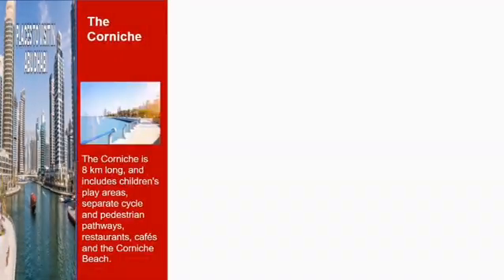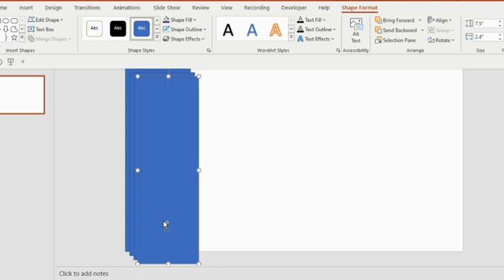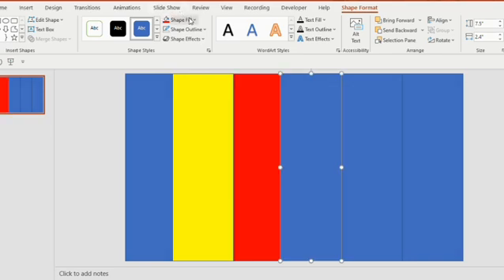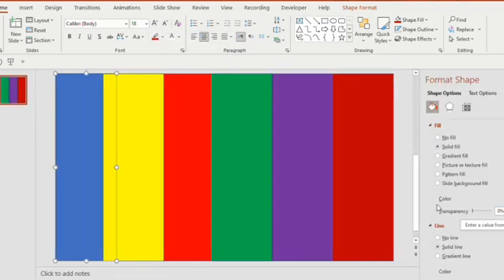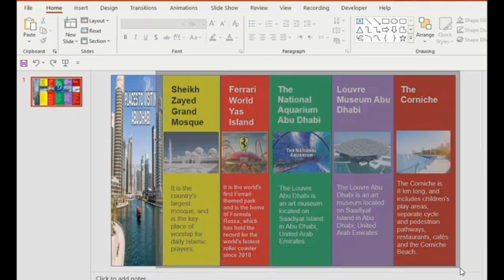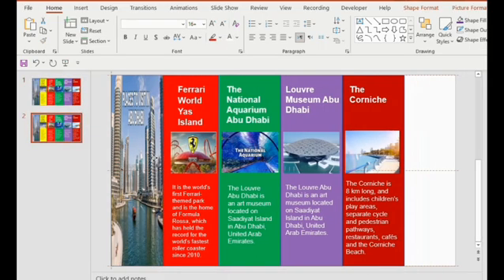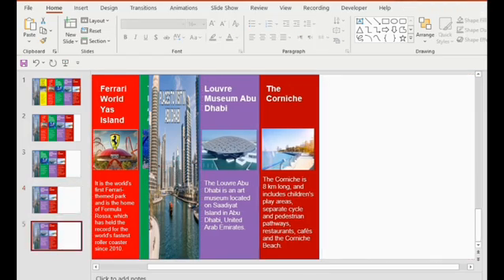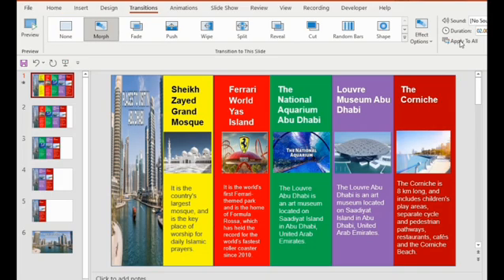Create professional powerpoint presentation slides | Create a stunning and creative Ppt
How to create professional powerpoint presentation slides | Create a stunning and creative Ppt
Ready to captivate your audience with a stunning PowerPoint presentation? 🎨✨ In this video we showcase how to create a breathtaking and creative PPT that will leave a lasting impression on your viewers!

What you’ll learn in this video:
• Key design principles to enhance your presentation's visual appeal
• Step-by-step guidance on creating engaging slides that tell a story
• Tips for choosing the right color schemes and fonts to maintain professional aesthetics
• Creative ideas for incorporating images, animations, and graphics that wow your audience

Whether you’re a student educator or professional these tips will help transform your presentations into powerful visual stories that resonate!

We are here to help you make your ideas shine! 🌟

powerpoint
ppt
ppt tutorials explained
Best ppt
beautiful powerpoint
creative ppt
ppt tutorial
ppt presentation
powerpoint tutorial
powerpoint 2016
powerpoint training
powerpoint presentation
powerpoint animation tutorial
microsoft powerpoint
best powerpoint presentation
powerpoint 2013
animated powerpoint
how to create a modern powerpoint template
powerpoint tutorials
powerpoint 2019
powerpoint slide
how to use powerpoint
advanced powerpoint animation
powerpoint tips